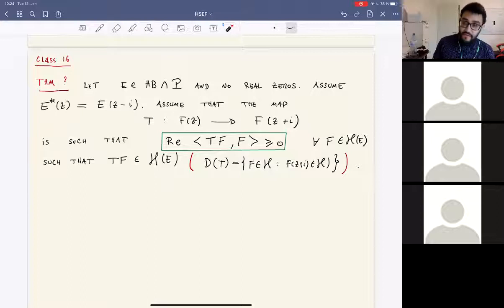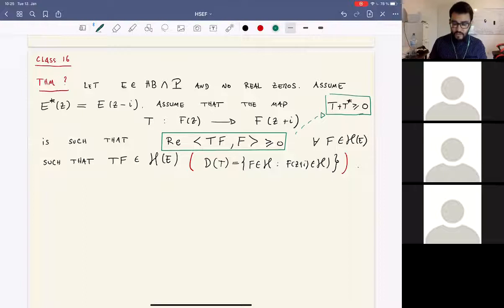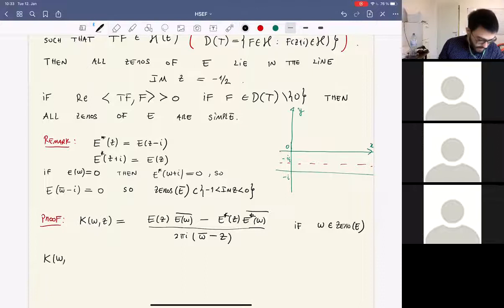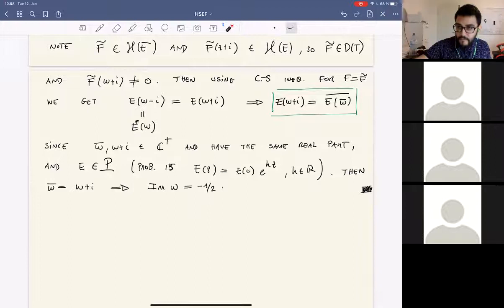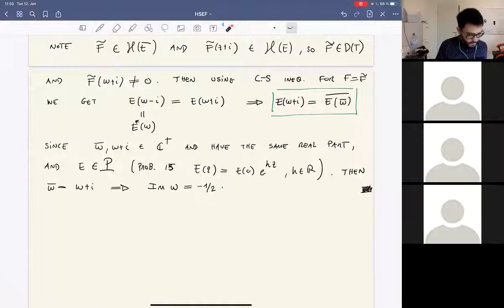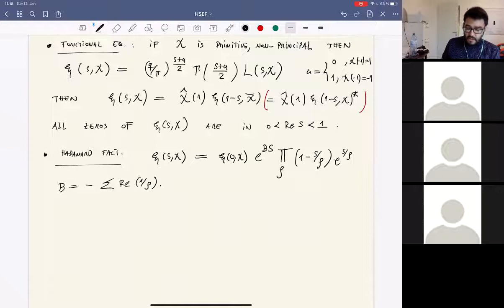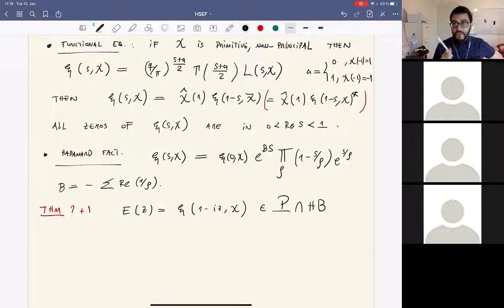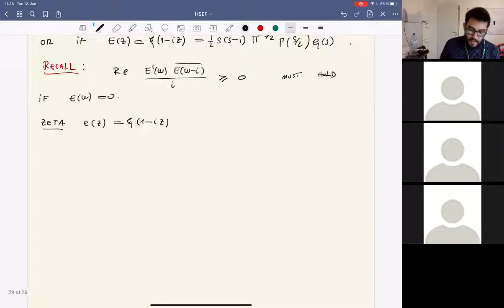De Branges Spaces - Lecture 16 - The Riemann Hypothesis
Ref: A Note on Some Positivity Conditions Related to Zeta and L-Functions
        J. B. Conrey and Xian-Jin Li

These are online lectures for the master school of mathematics of the University of Bonn in the winter semester of 2020.

The course is based on de Branges book: Hilbert Spaces of Entire Functions.